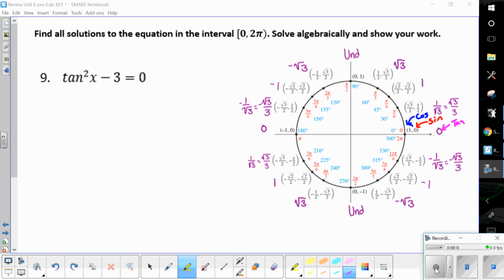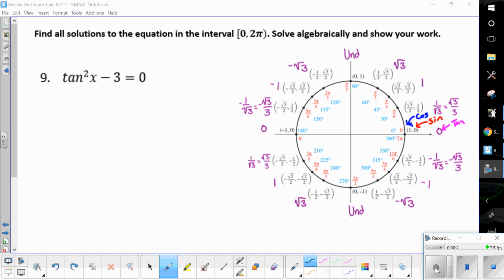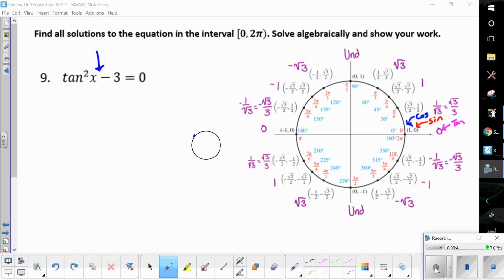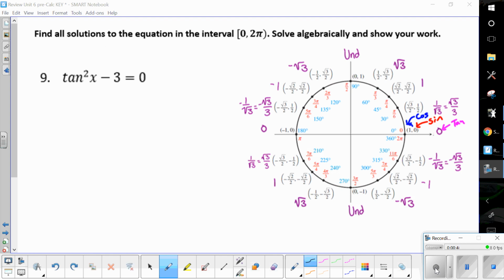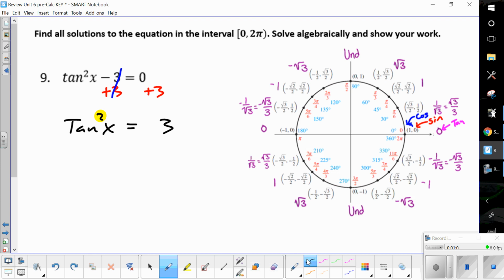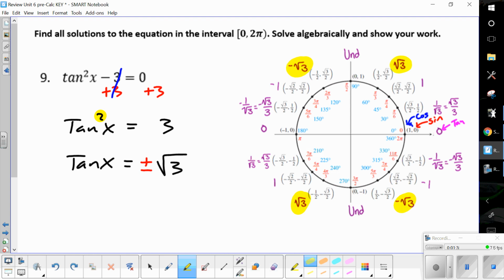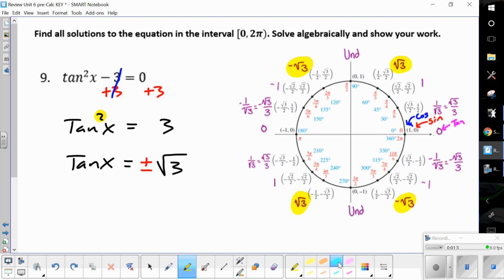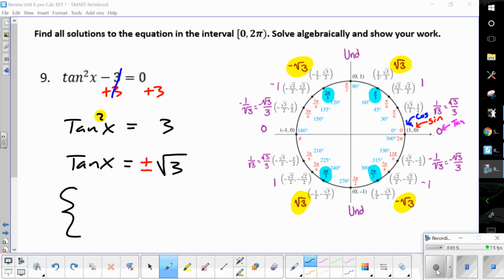Pre Calc Unit 6 Review 9